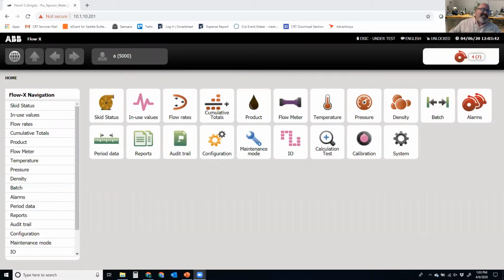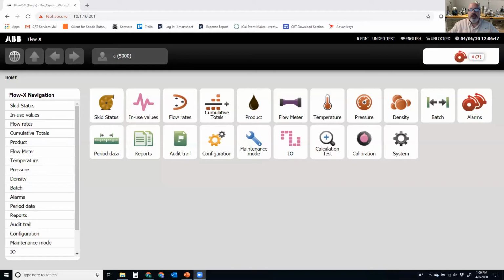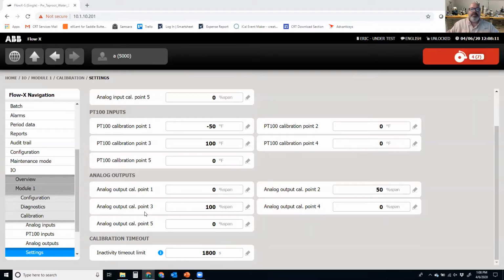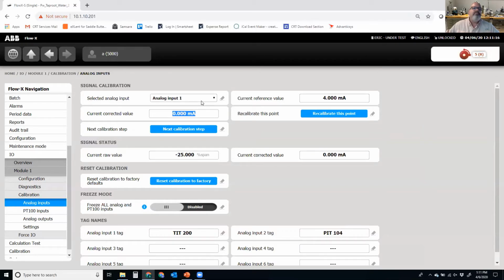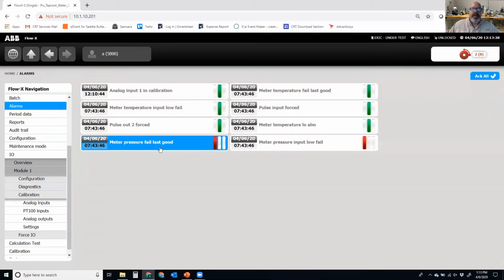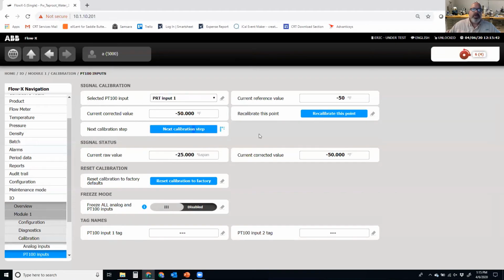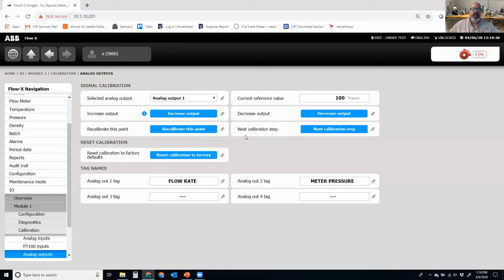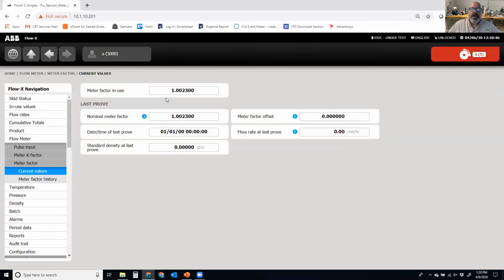FlowX Input Calibration Training by CRT Services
FlowX Input Calibration: How to calibrate the inputs of the FlowX flow computer.